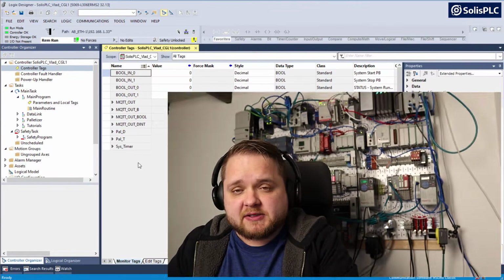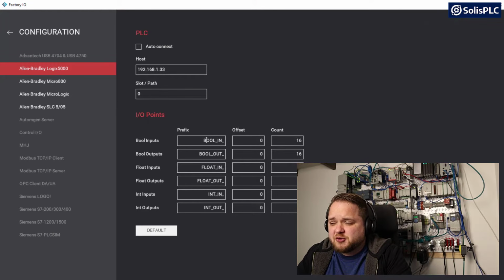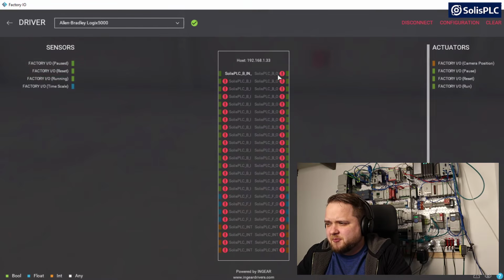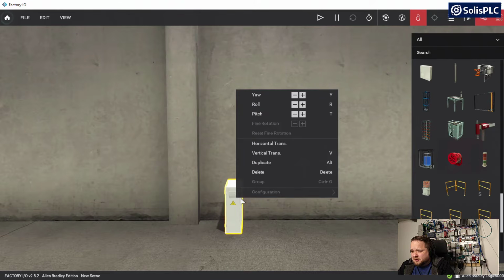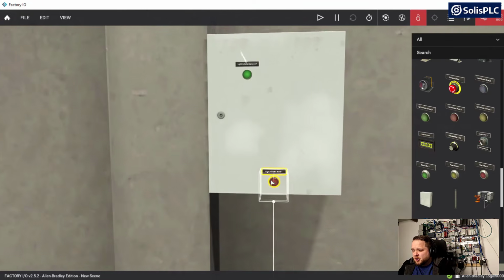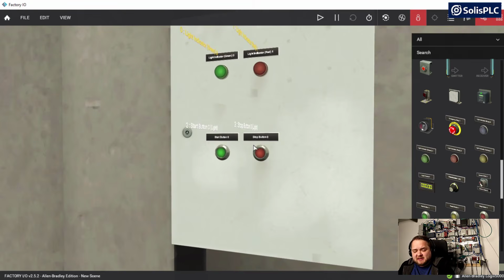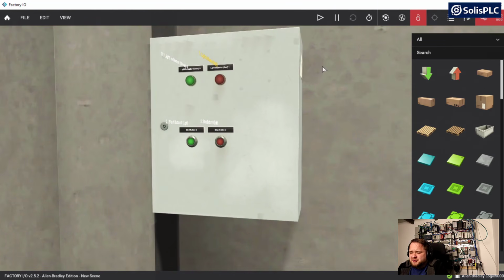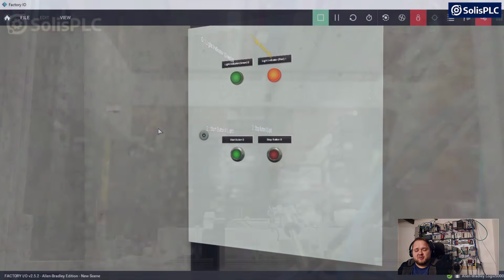PLC Programming RSLogix 5000 / Factory IO - Inputs Outputs, Motor Starter in Ladder Logic [Part 2]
We're diving deeper into manufacturing automation in the second episode of PLC Programming In RSLogix / Studio 5000 using Factory IO. Our goal in this installment is to add a few push buttons and indicators, tie them to the Allen Bradley CompactLogix PLC, and create a simple application in Ladder Logic that we can use to test our manufacturing environment.

⏱️⏱️VIDEO CHAPTERS⏱️⏱️
0:00 Introduction and Goals for this Lecture
1:07 Tutorial Files Download [RSLogix 5000 PLC Code & Factory IO Scene] - GitHub
3:18 Connecting Factory IO to RSLogix / Studio 5000 PLC Tags inside of a CompactLogix PLC
9:30 Creating a Factory Environment in Factory IO - Push Buttons and Indicators
16:06 Adding Push Buttons and Testing Basic Tag Implementation in RSLogix Studio 5000
19:50 PLC Programming - Motor Starter Implementation in RSLogix Studio 5000